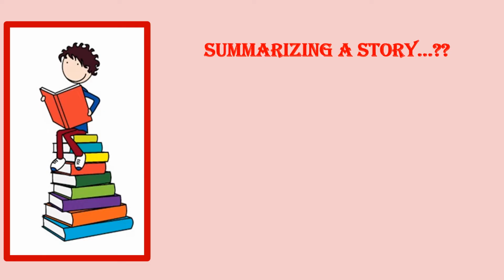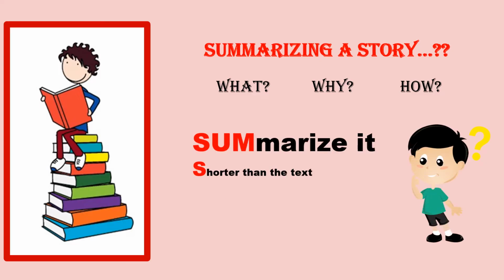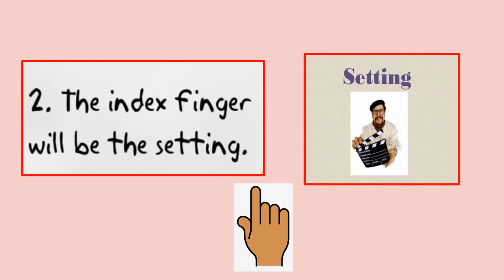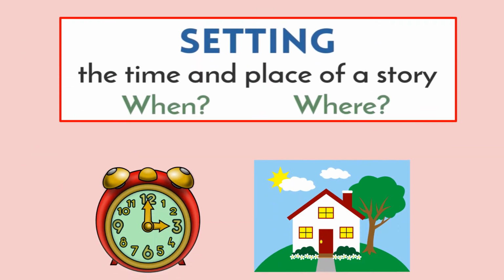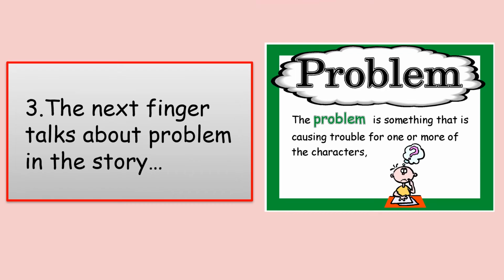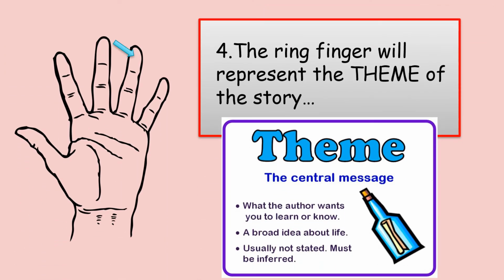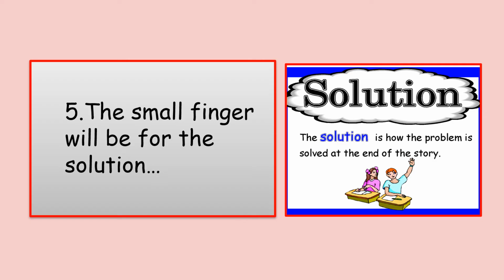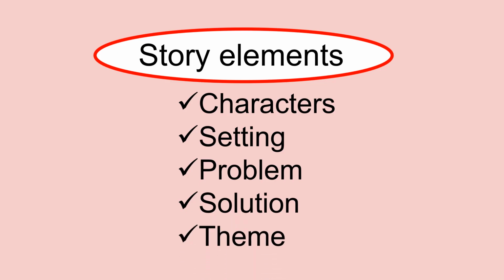STORY MAP ||Story Elements|| (Grade 2)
Interesting way to summarize a story..
Explore:

* Story map
* Story elements
* Summarizing
* Story map tempelate